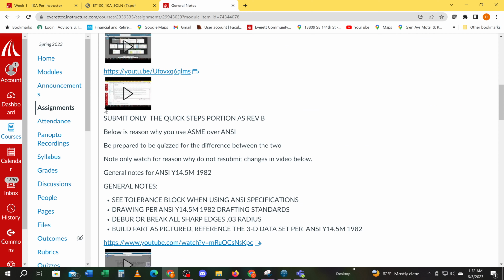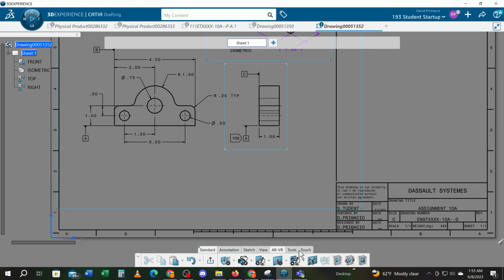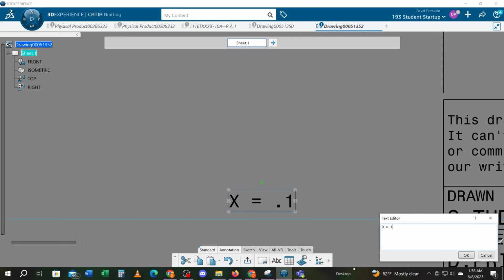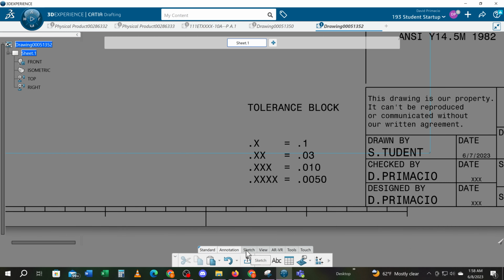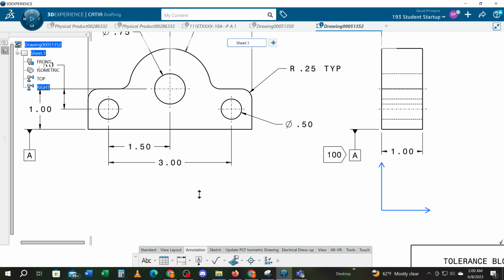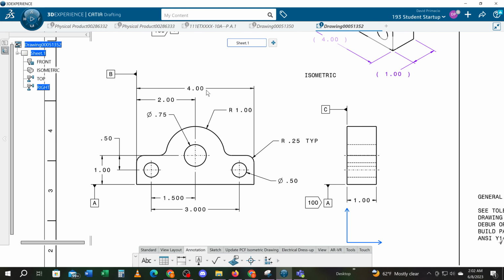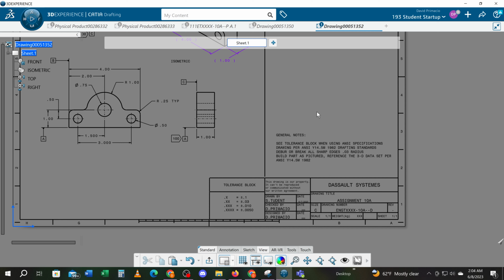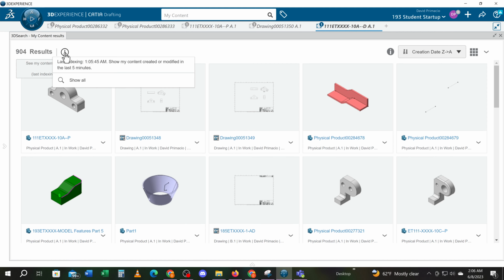ASSIGNMENT 10A 3D CREATING ADDING GENERAL NOTES AND TOLERANCE BLOCK